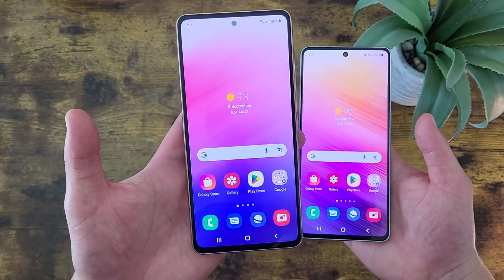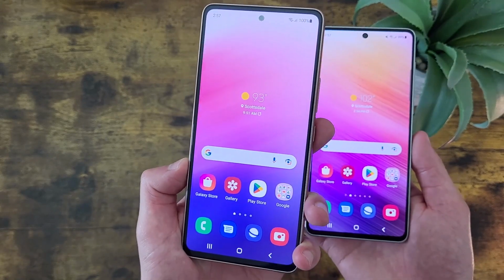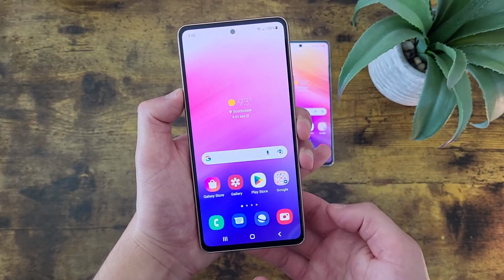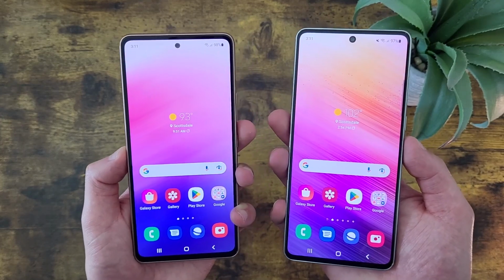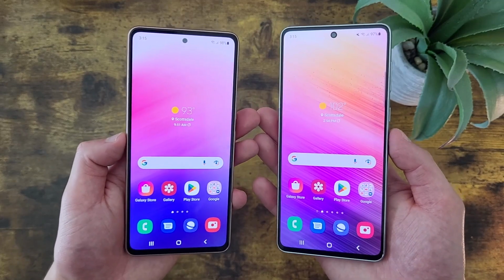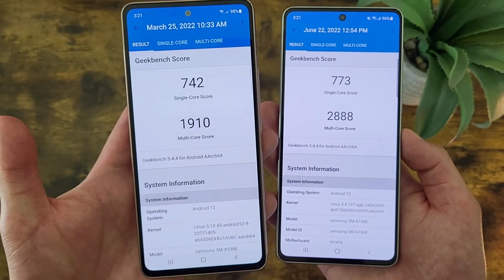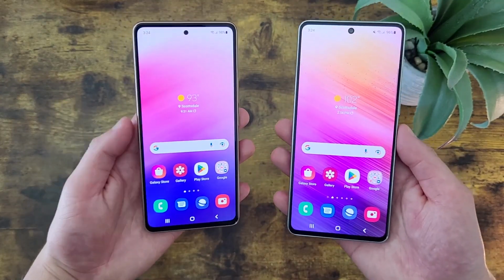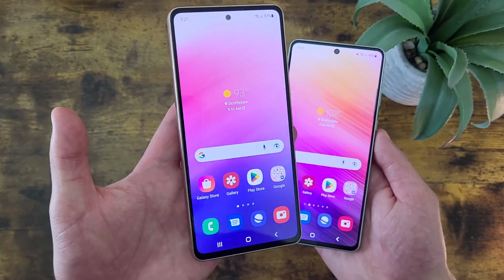Samsung Galaxy A53 5G vs Samsung Galaxy A73 5G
Here's a quick comparison between the Samsung Galaxy A53 5G and the Samsung Galaxy A73 5G
📦 Samsung Galaxy A53 5G (Amazon)
📦 Samsung Galaxy A73 5G (Amazon)
📲 More videos about the Samsung Galaxy A53 5G
📲 More videos about the Samsung Galaxy A73 5G